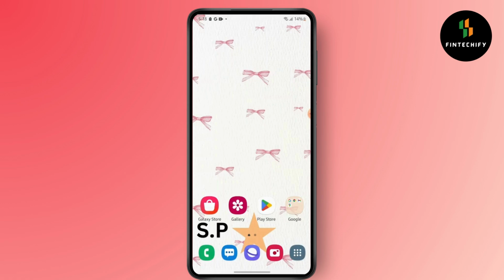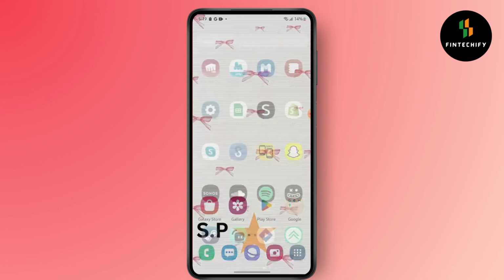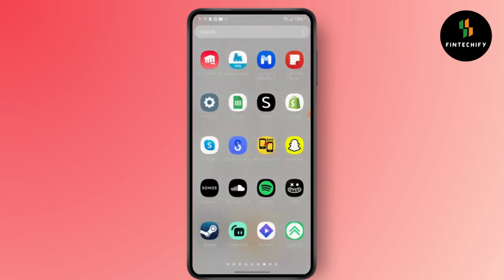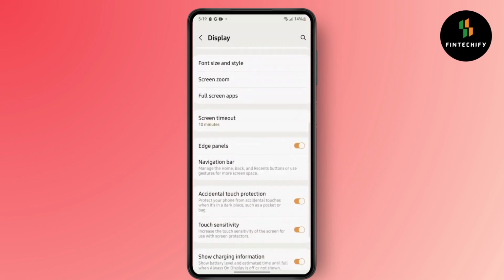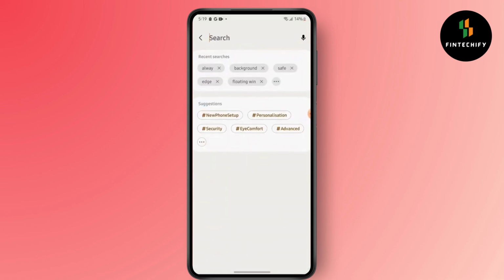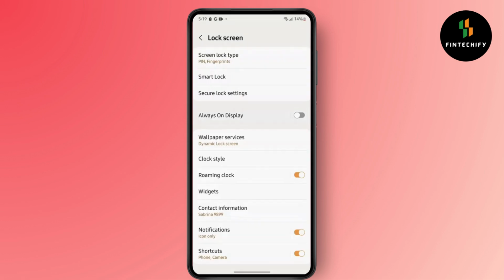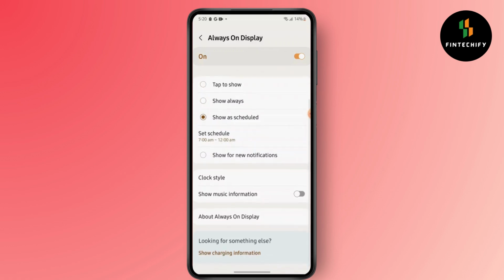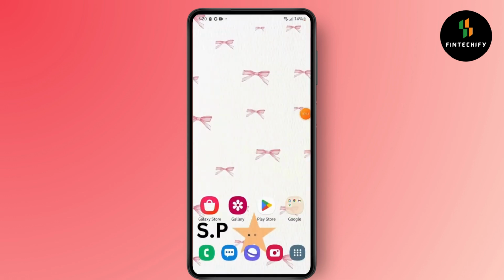Samsung A32 Always On Display | How to Enable and Customize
Title: Samsung A32 Always On Display | How to Enable and Customize

Description:

In this video, we’ll show you how to enable and customize the Always On Display (AOD) feature on your Samsung A32. This handy feature allows you to see essential information like time, date, notifications, and more without unlocking your phone!

Topics Covered:
What is Always On Display (AOD):
A quick explanation of the Always On Display feature and its benefits.

How to Turn On AOD on Samsung A32:
Step-by-step guide to enable the Always On Display on your device.

Customizing AOD Settings:
Learn how to adjust the appearance and what information is shown on your screen.

Troubleshooting AOD Issues:
Tips for fixing any issues or problems with Always On Display.